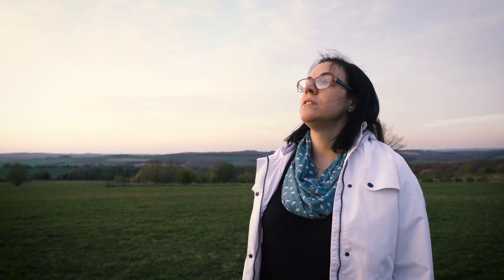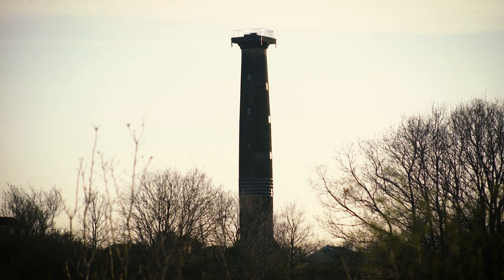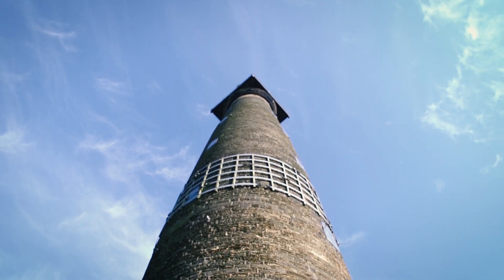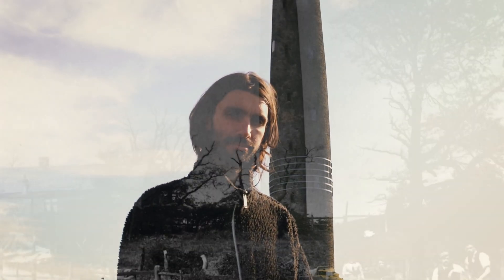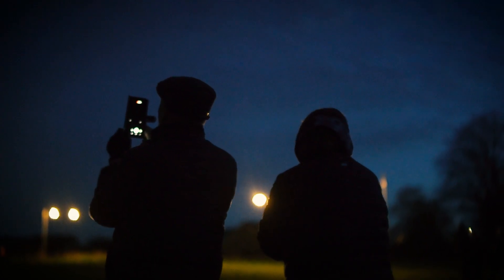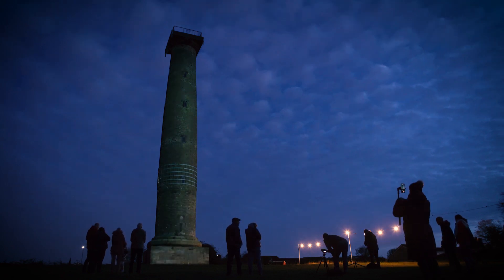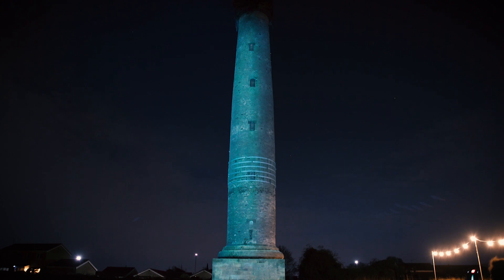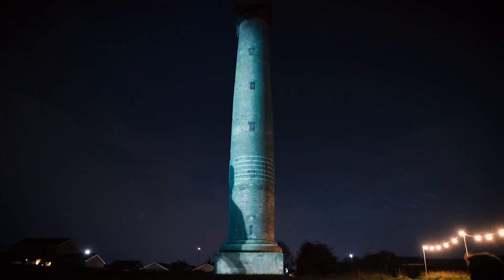Rotherham Heritage - Collaborative Connections - Re Imagining Keppel's Column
This is the second of three films created to celebrate three of our heritage sites in Rotherham as part of the Collaborative Connections project funded by Historic England.

Video projection artist Matthew Roser worked with the local community who were filmed as part of this one off installation to Reimagine Keppel’s Column. Playing on the architectural style and scale of the monument, the display embraced the spirit of a folly – to surprise and delight – with local people people appearing to walk away from estate.

We would like to thank all those involved in the installation including Keppel's Community Group, local residents and Matthew Rosier, Okuru event management and Studio Bokehgo for the film